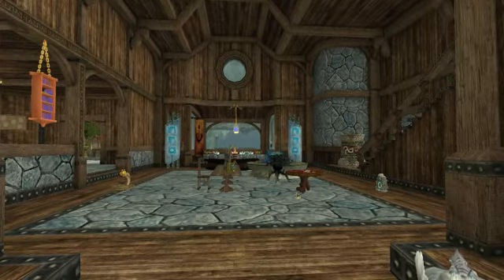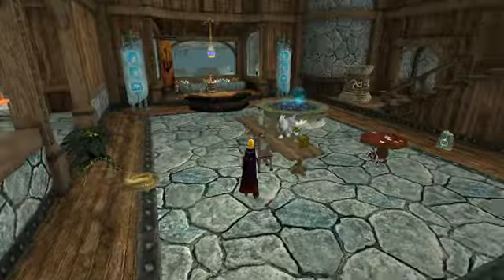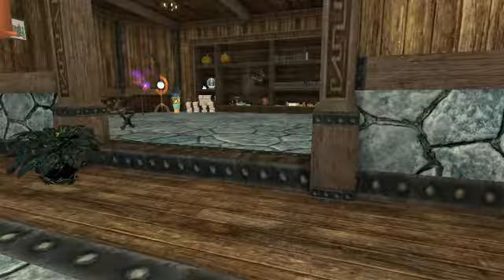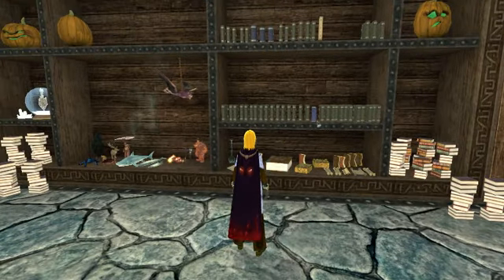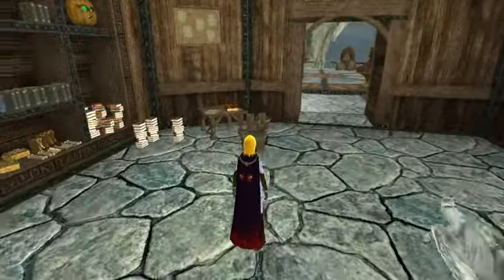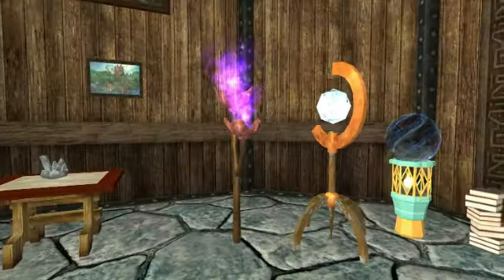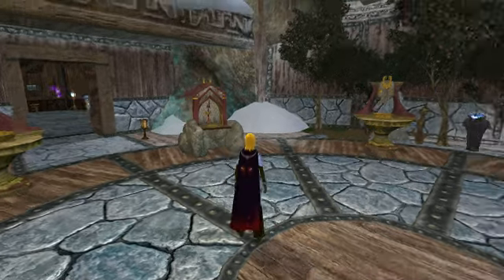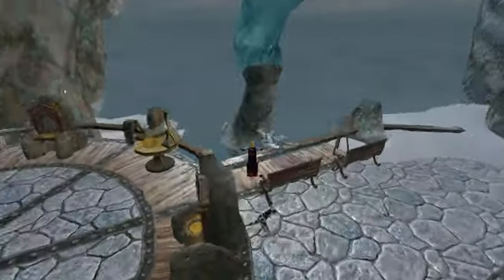Everquest 2 - My House #1